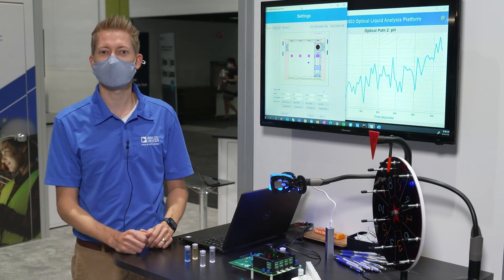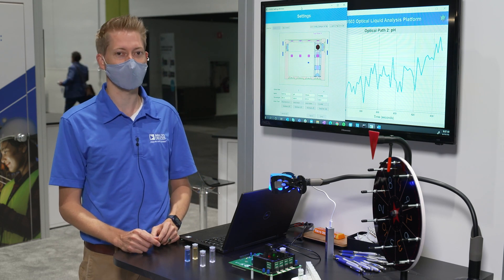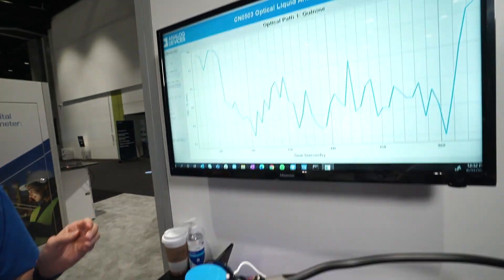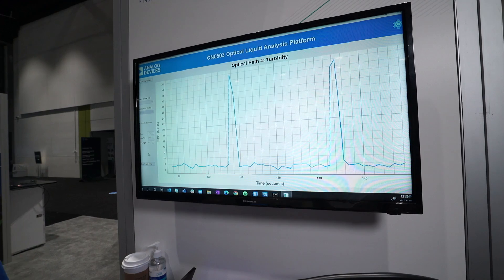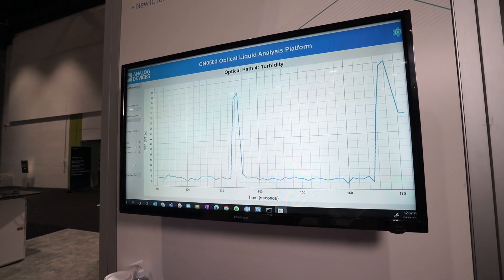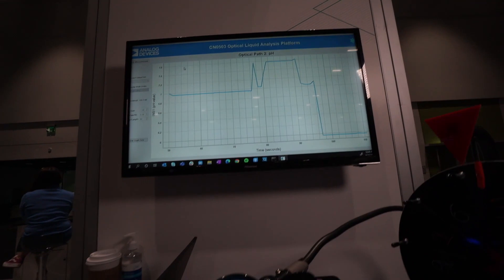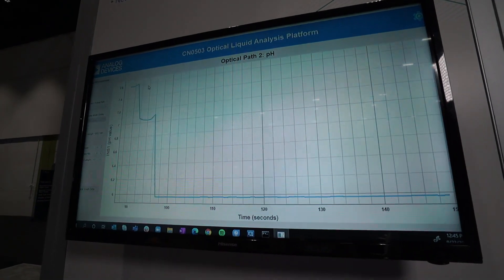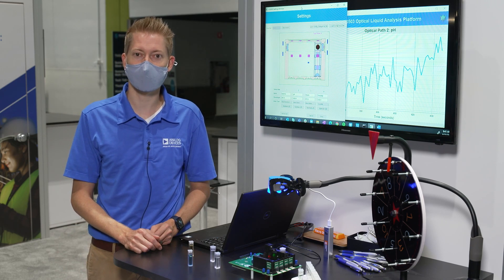Optical Liquid Analysis in a Flash with ADPD4101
Photometric data is becoming increasingly important because it allows for the rapid and accurate evaluation of health quality and industrial safety. In this video, learn how the ADPD4101 enables rapid prototyping of associated liquid analysis measurements with its 4 optical paths.